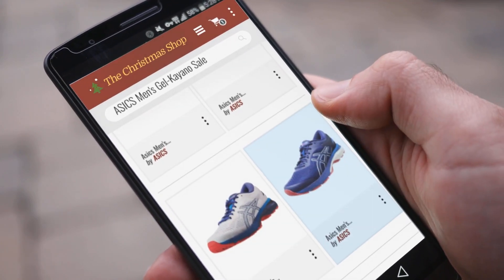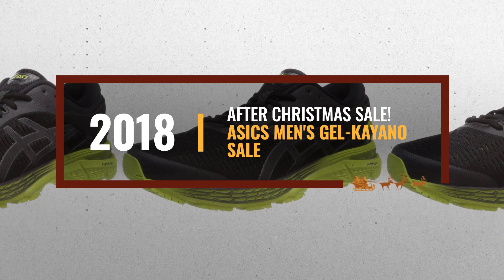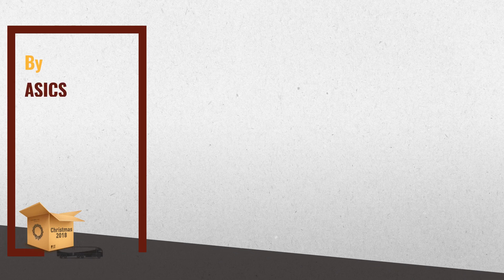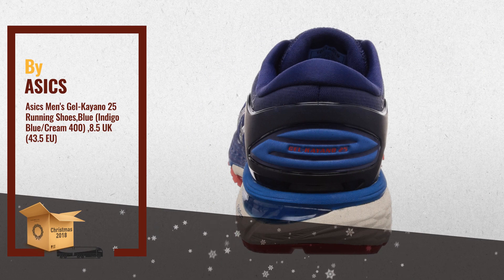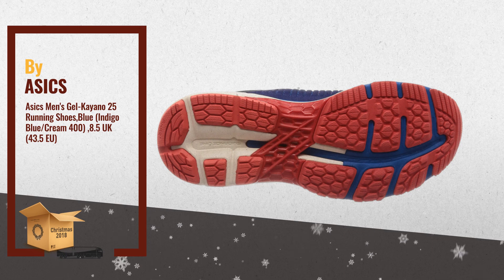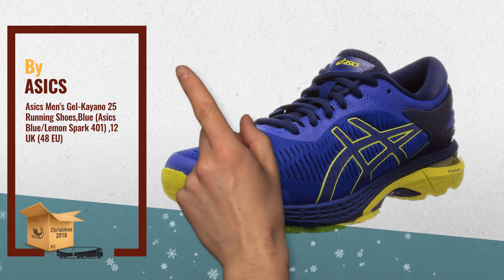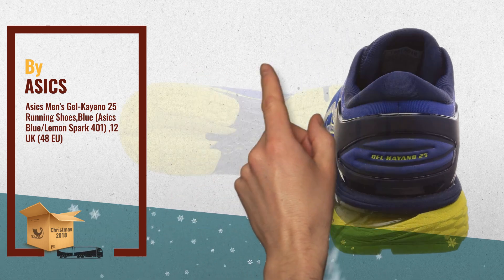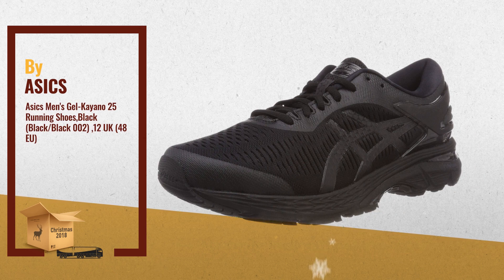Up To 50% Off ASICS Men's Gel-Kayano 25 Running Shoes / After Christmas Sale 2018!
New! 2019 Black Friday / Cyber Monday Trainers Deals and Updates.

Black Friday / Cyber Monday Asics Men's Gel-Kayano 25 Running Shoes,Blue (Indigo Blue/Cream 400) ,8.5 UK (43.5 EU) by ASICS

Black Friday / Cyber Monday Asics Men's Gel-Kayano 25 Running Shoes,Blue (Asics Blue/Lemon Spark 401) ,12 UK (48 EU) by ASICS

Black Friday / Cyber Monday Asics Men's Gel-Kayano 25 Running Shoes,Black (Black/Black 002) ,12 UK (48 EU) by ASICS

Black Friday / Cyber Monday Asics Men's Gel-Kayano 25 Running Shoes,Black (Black/Glacier Grey 003) ,12 UK (48 EU) by ASICS

Black Friday / Cyber Monday Asics Men's Gel-Kayano 25 Running Shoes,White (White/Blue Print 100) ,12 UK (48 EU) by ASICS

Black Friday / Cyber Monday Asics Men's Gel-Kayano 25 Running Shoes,Black (Black/Neon Lime 001) ,10 UK (45 EU) by ASICS

Black Friday / Cyber Monday Asics Men's Gel-Kayano 25 Running Shoes,Grey (Mid Grey/Red Snapper 022) ,10 UK (45 EU) by ASICS

Try Also:
ASICSMen'sGel-Kayano